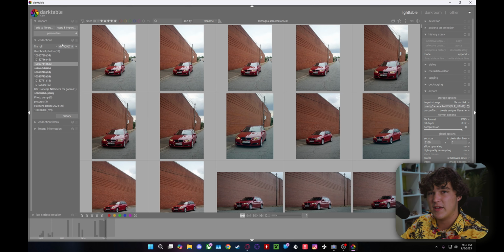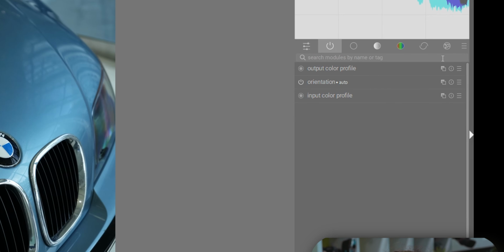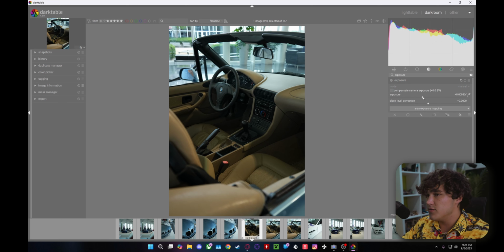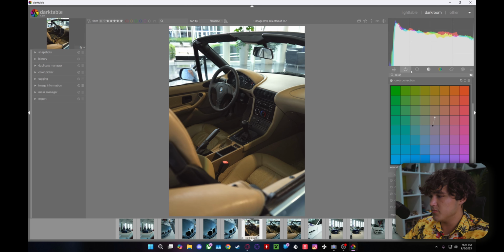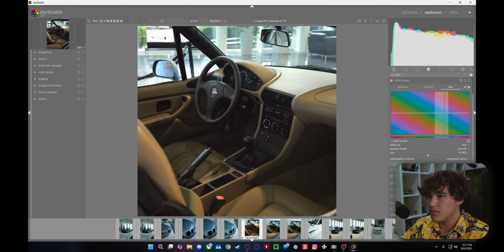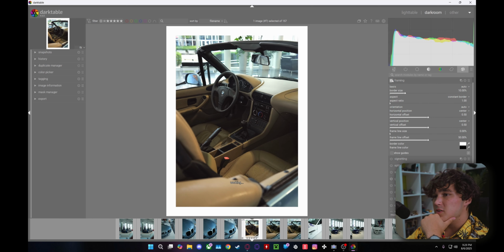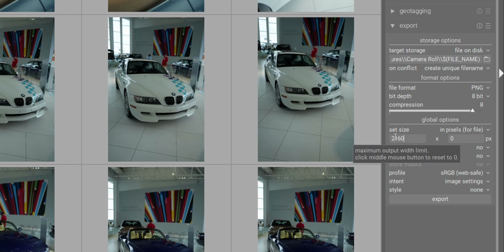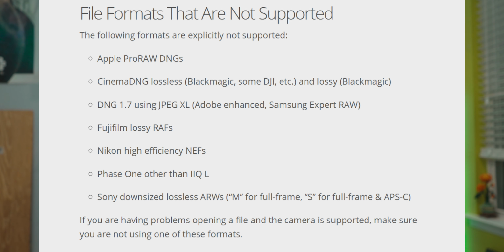The BEST FREE Photo Editor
In this video I will be showing you the photo editor that I use to edit photos instead of the highway robbery that adobe users are ok with. (All 3 shots in the thumbnail were shot on the Sony FE 50mm f1.8)

⚙️GEAR⚙️
🎦Camera -  Sony A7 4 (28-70 f3.5)
🎙️Mic - Deity D4 Duo (Razer Siren Mini V1 was also used)
TimeStamps
0:00 Intro
0:22 Using the Software
8:04 The Negatives
9:45 Outro